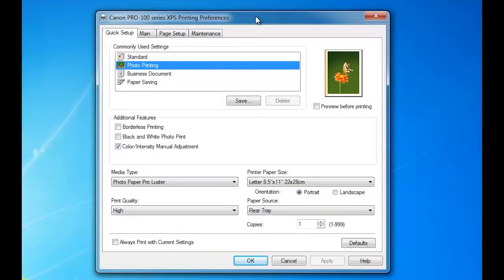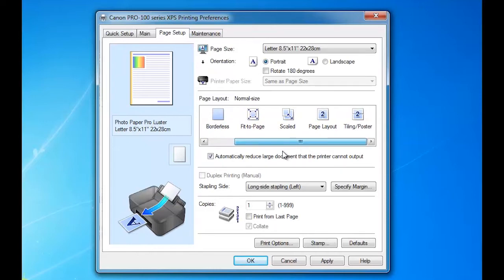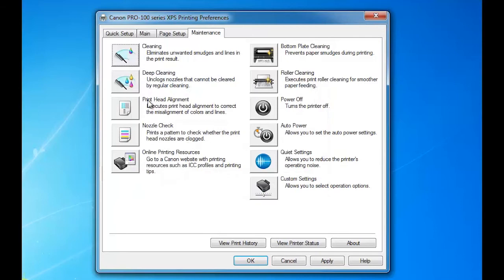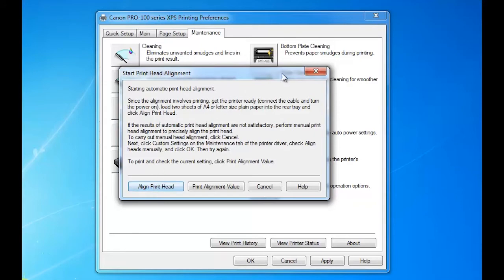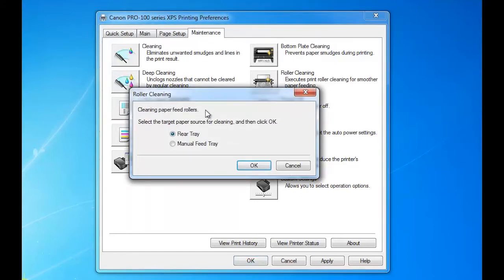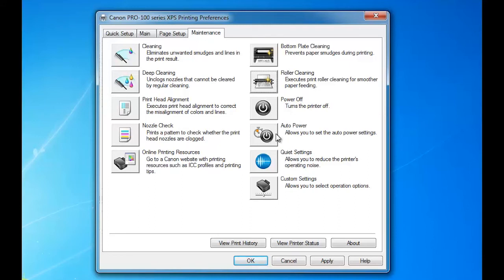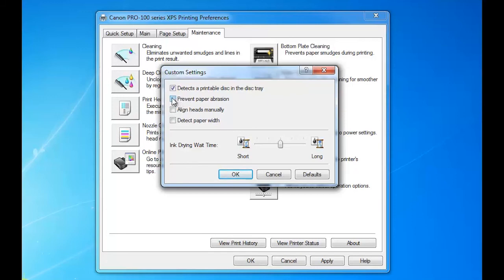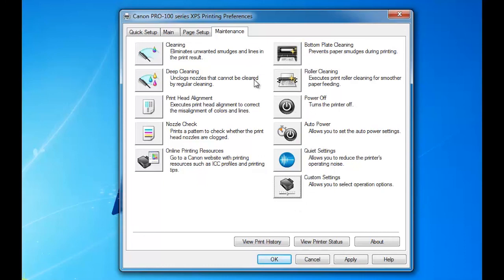Let's Explore the CANON PIXMA PRO 100 Driver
Want to know what's available inside your CANON PRO-100 Print driver?
Come in and I'll take you through a tour of the more interesting utilities that are available.
This is by no means a complete or detailed explanation of what each tool is capable of doing.
That would take up more than an hour and even I could not live through that!
Ok so if you have questions about any of the tools discussed, please ask me in the comments below and I will try to answer you as best I can.